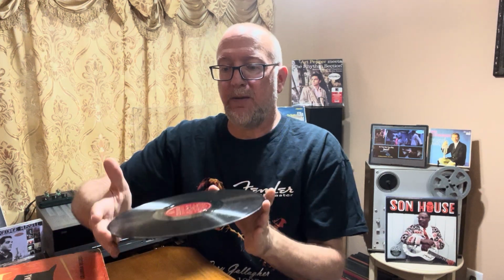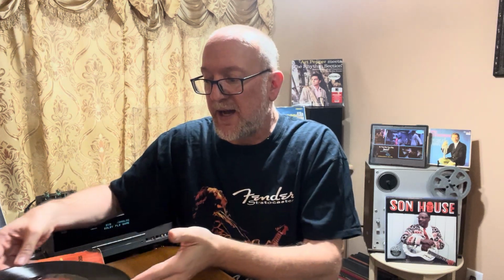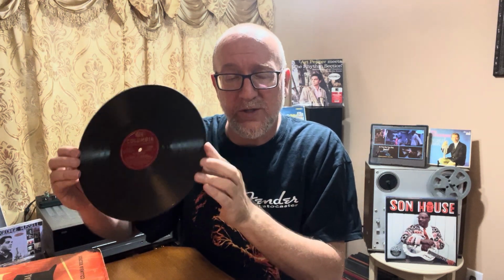A Brief History of the Vinyl Record 33 1/3 RPM LP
Join me for some fun trivia on the history of the 33 1/3 LP record